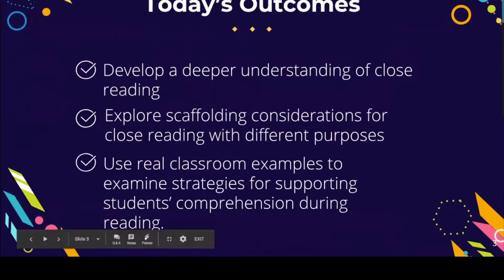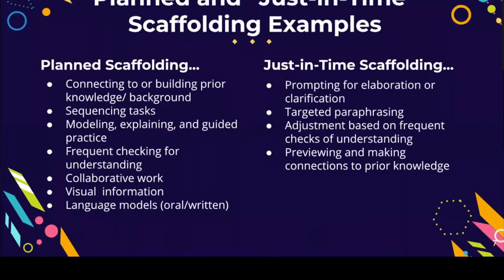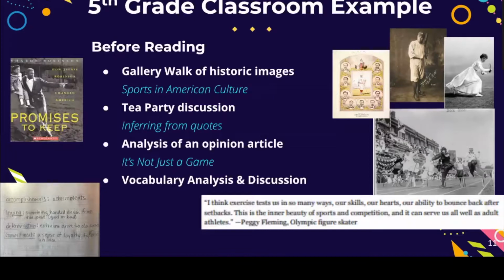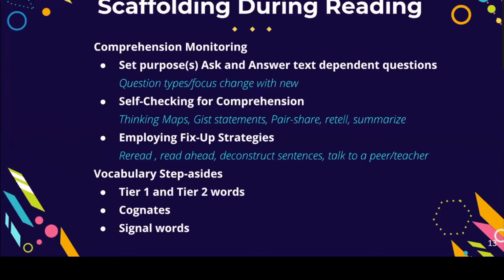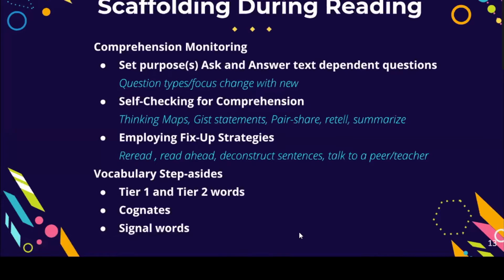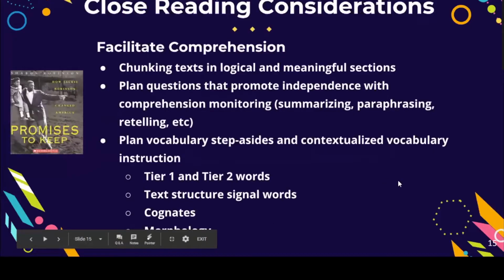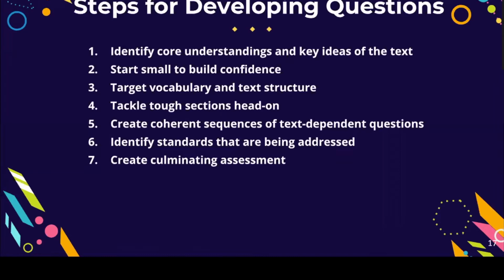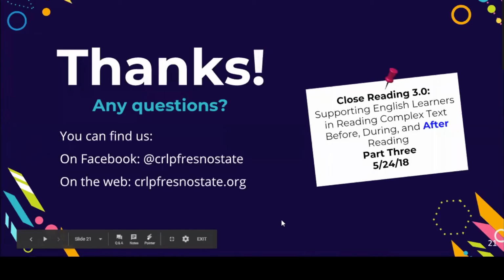Part 2: Supporting English Learners in Reading Complex Text Before/During/After Reading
Hosted by the California Reading and Literature Project:
Planning during reading practices that scaffold close reading with questioning around key ideas and details, craft and structure, and integration of knowledge and ideas as well as application of fix-up strategies.